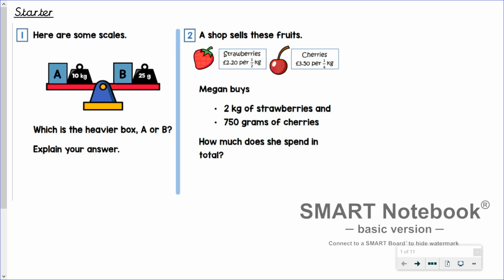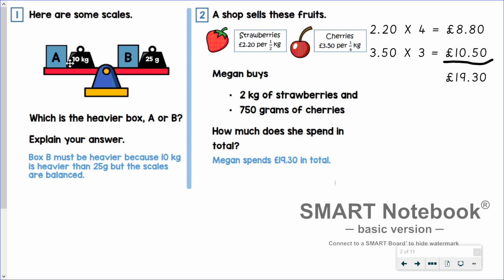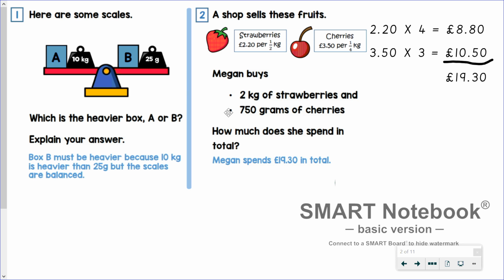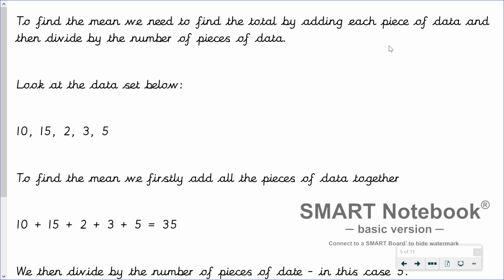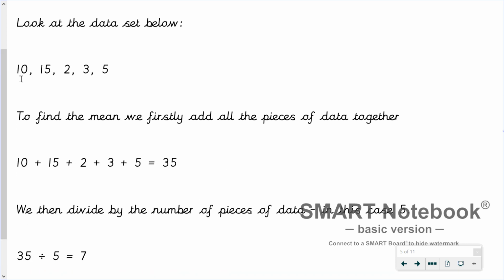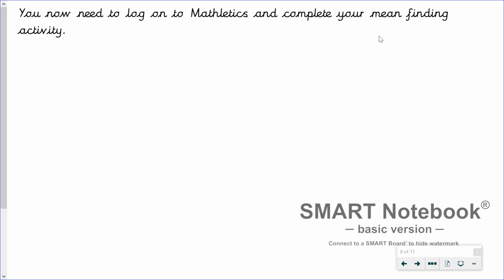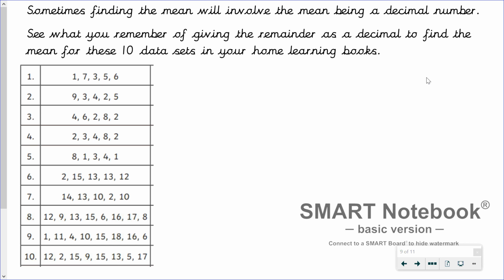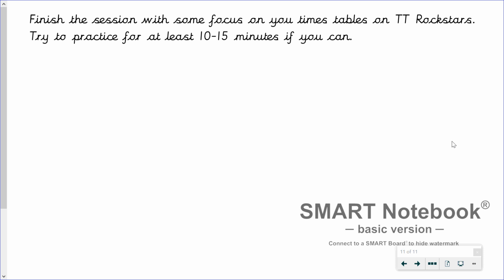Year 6 maths - Tuesday 23rd February 2021 - To calculate the mean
Watch the video and then completed the assigned activities on Mathletics, MS Teams or in your home learning books.